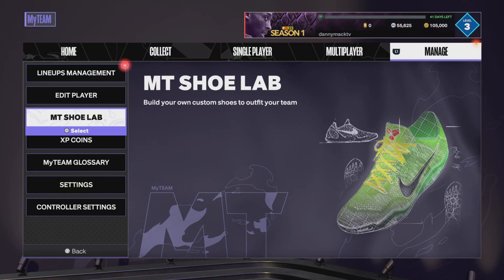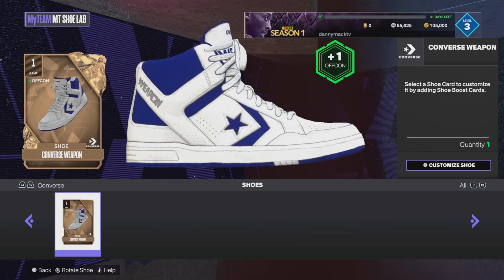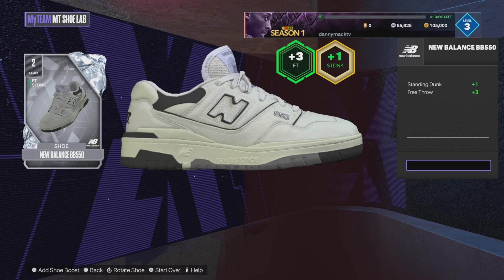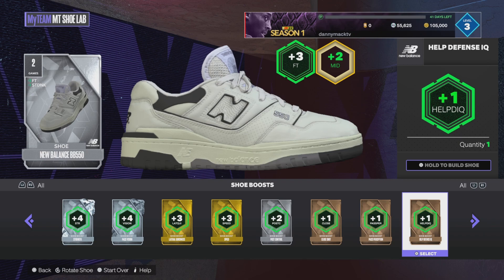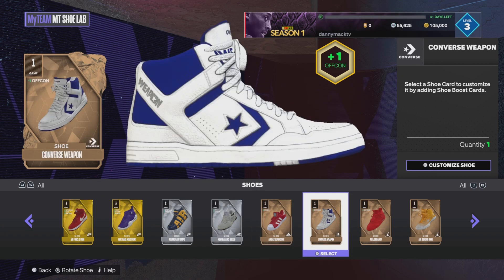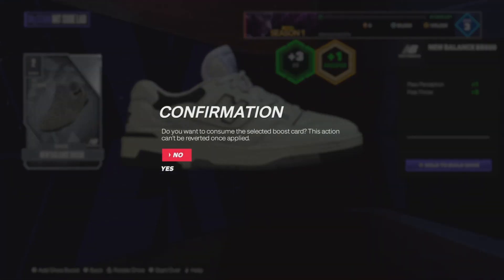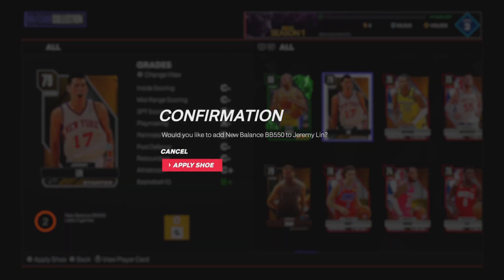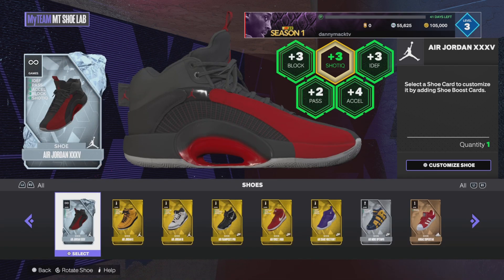NBA 2K24 MYTEAM!!! HOW TO BUILD A SHOE IN MYTEAM!!!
This video is my first time building a shoe to use in NBA 2K24 MYTEAM